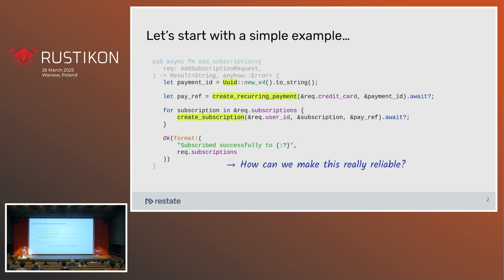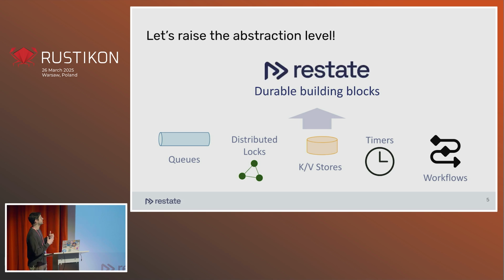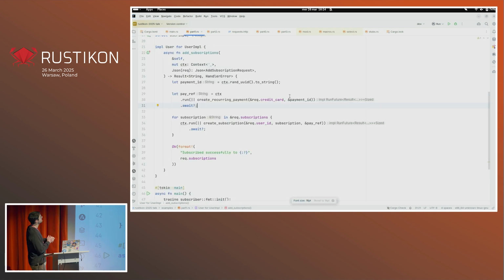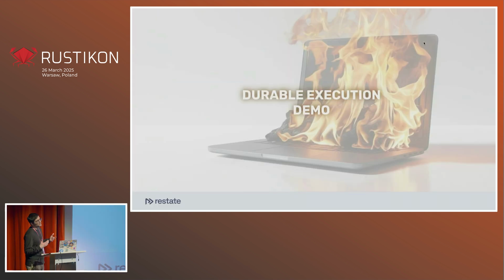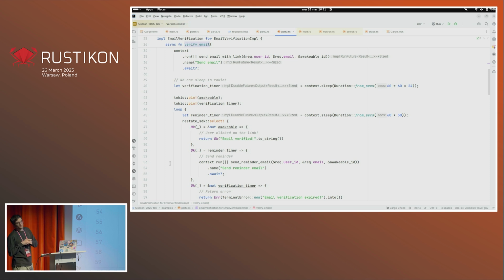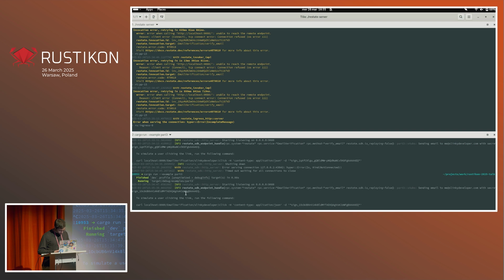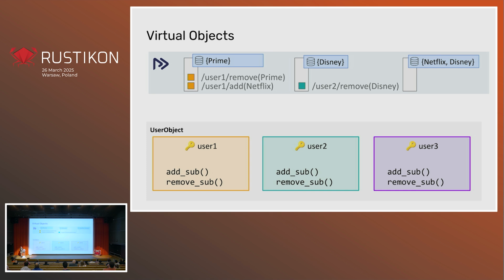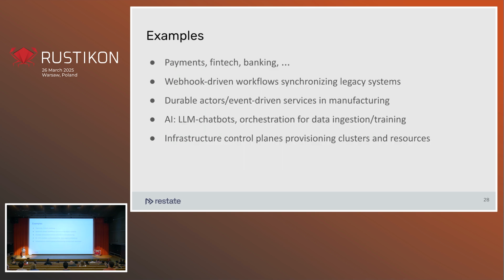The simplest way to build resilient applications by Francesco Guardiani | Rustikon Conference 2025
Wouldn’t it be great if you could stop worrying about all possible failure scenarios and race conditions in your applications such as charging customers twice, users withdrawing more cash than they have, and selling a single ticket multiple times?

In the recent years, a new kid has appeared on the block of microservices orchestration: Durable Execution Engines. These engines persist the progress of code execution across services and time. They use this information to drive retries and recovery, and to ensure that code always runs till completion. Services that have Durable Execution enabled, can recover themselves to the exact point they were before a failure. Having this durability layer, speeds up the development of resilient applications.

In this talk, we will discuss how you can use Durable Execution to harden your applications in a few key areas: workflows, asynchronous tasks, microservice orchestration, and event processing. We will demonstrate each concept with live code examples, using Rust and Restate as the Durable Execution Engine.

rustikon.dev
Rustikon Conference 2025
powered by Softwaremill.com